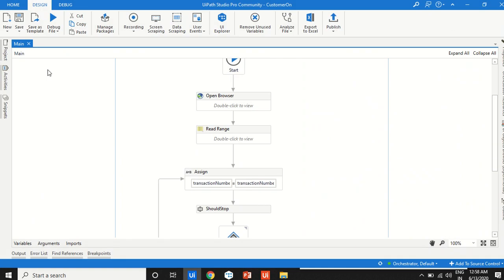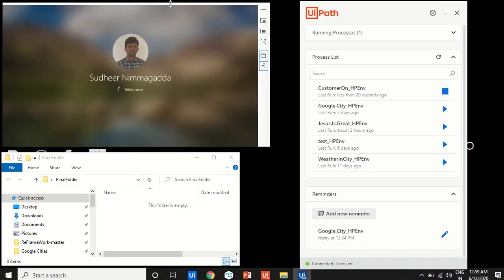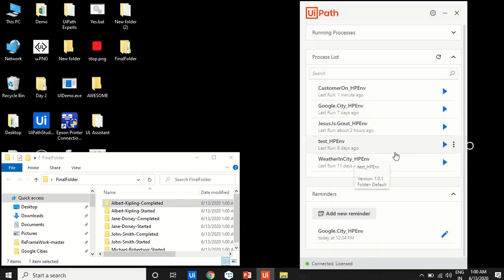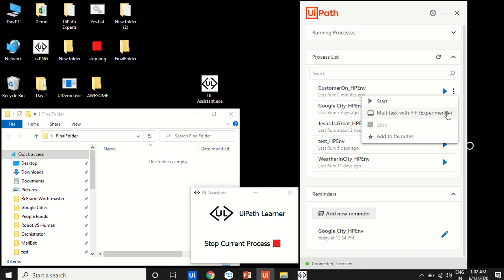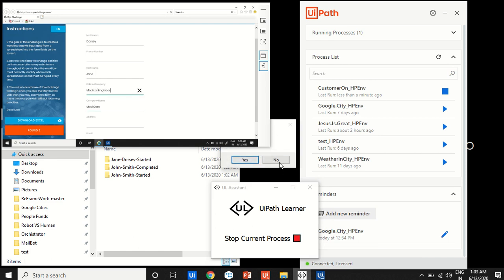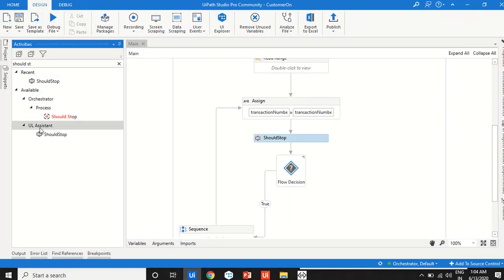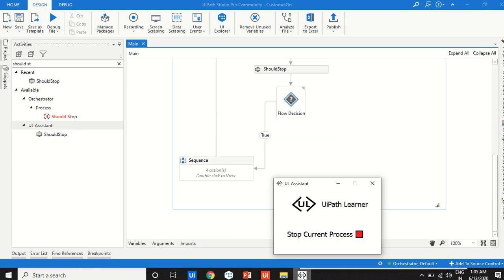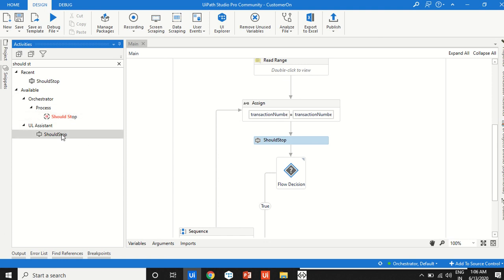New Should Stop Activity for Attended Bot in PiP UiPath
From UL Assistant App you can trigger Stop Signal , and UL ShouldStop activity will Monitor the Signal.
Checks if somebody stopped a running process using the Stop option in UL Assistant  . This activity assures a smooth termination of a Process execution since it prevents the sudden interruption of an ongoing process. It also allows the user to configure the workflow for attended bots such that it performs another activities after the stop is triggered.

Thanks & Regards
Sudheer.Nimmagadda
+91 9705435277